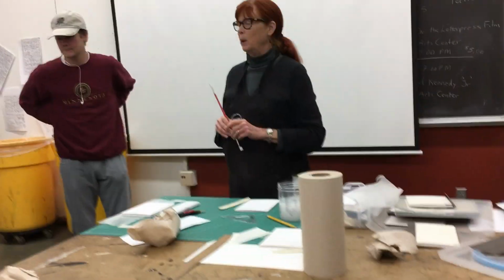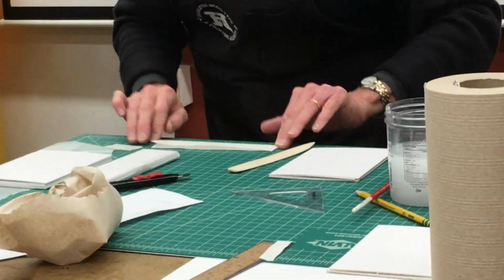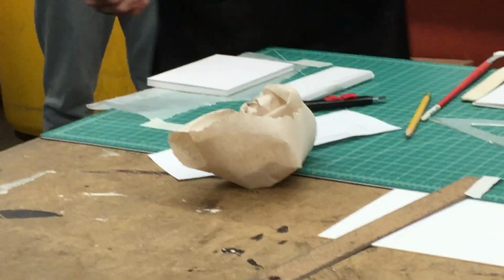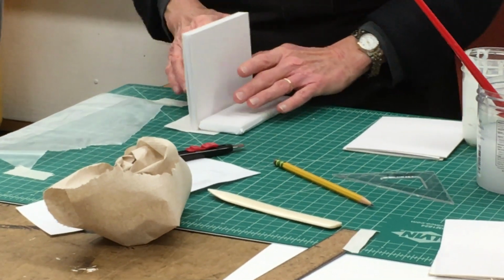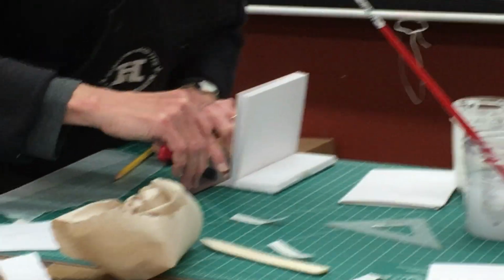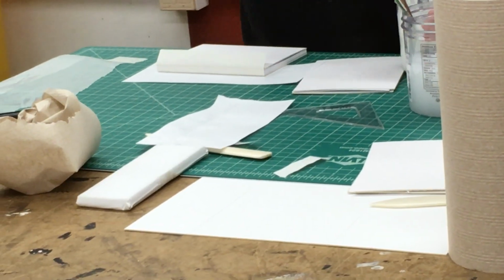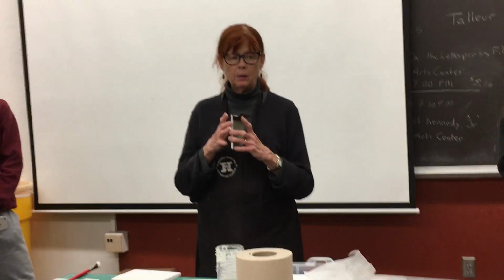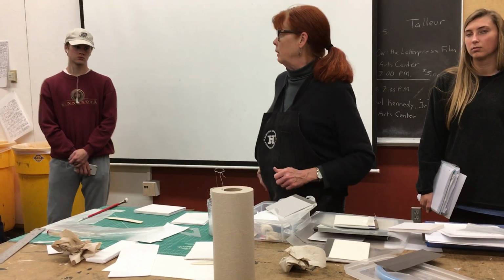Day 1, Part 2: Drum Leaf Binding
BDS 101 "Light Form" process bookbinding method demo. Sorry that my hands are shaky.
Instructor: Professor Linda Talleur